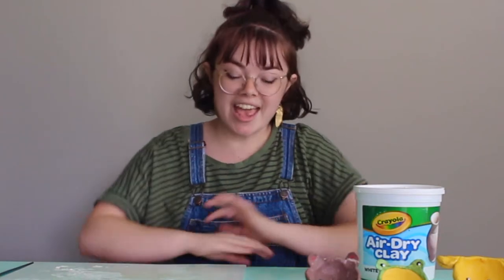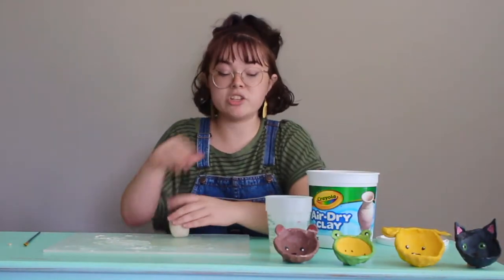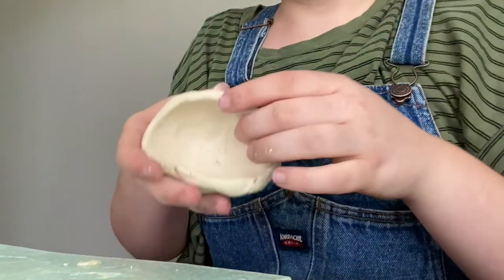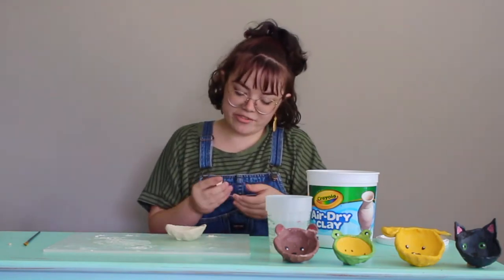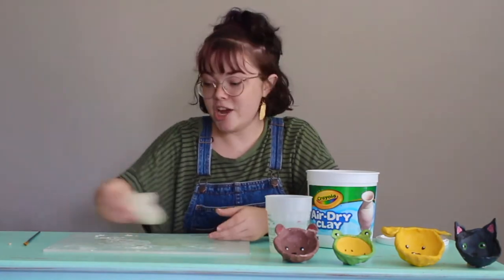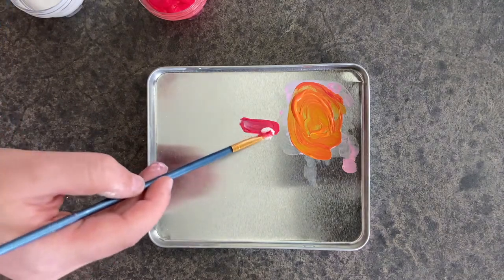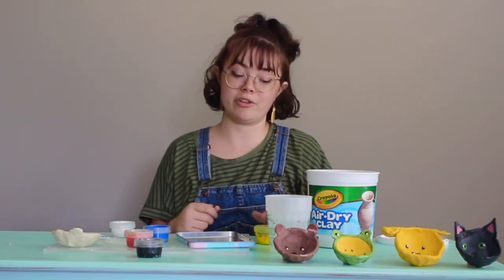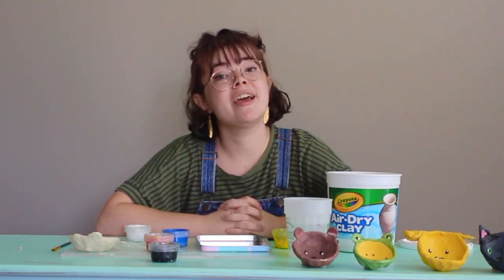KID'S ANIMAL PINCH POT TUTORIAL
have fun creating your very own pinch pot!! Keep up with the rest of my work at these locations